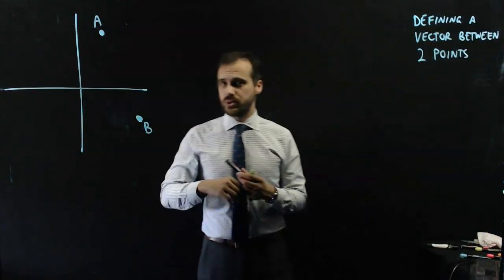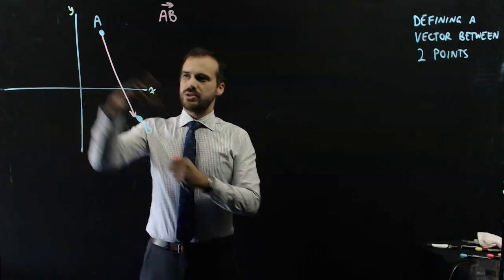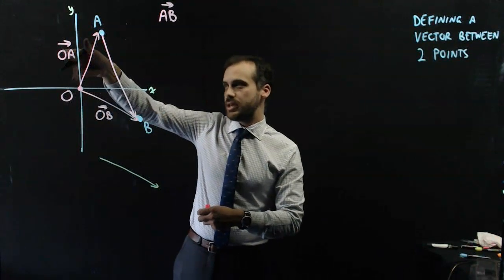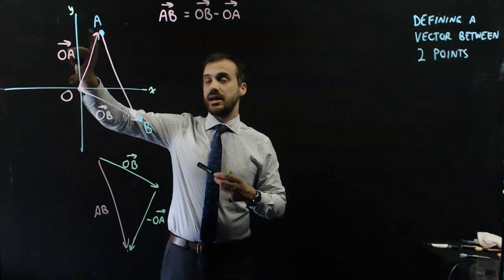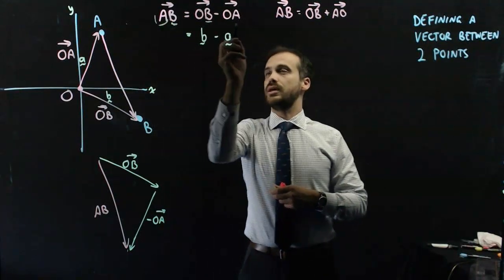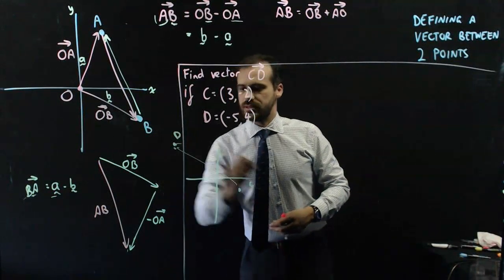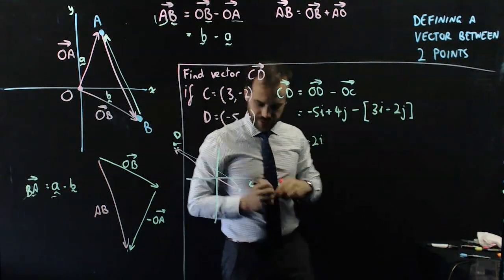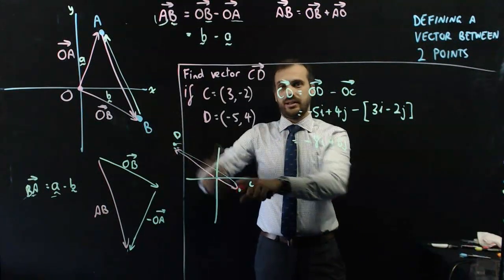Defining a vector between 2 points